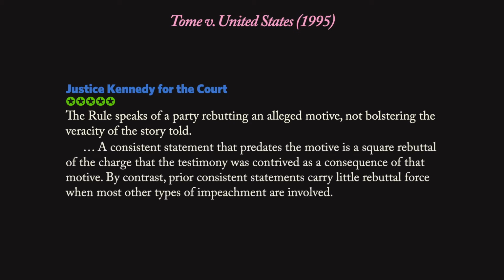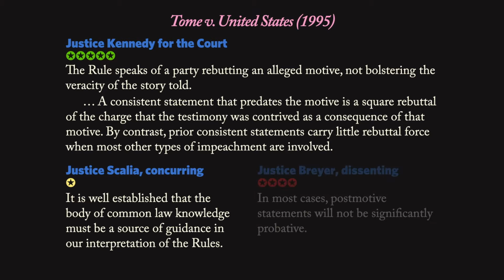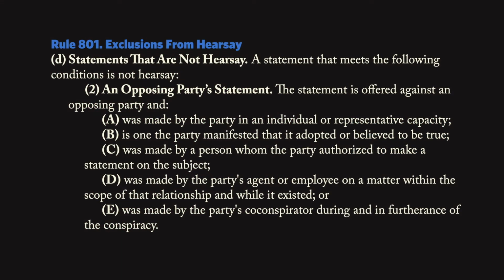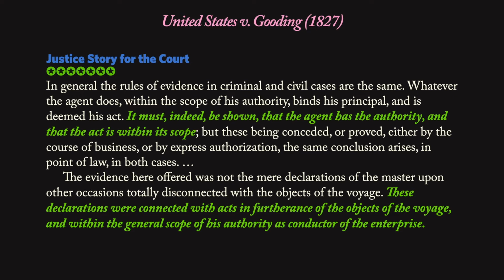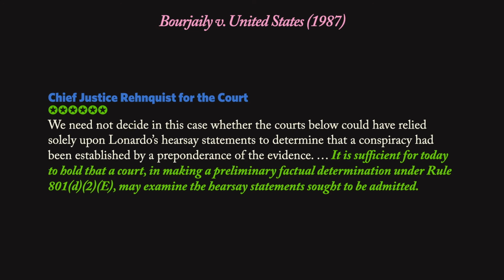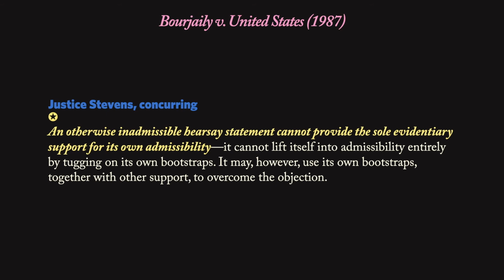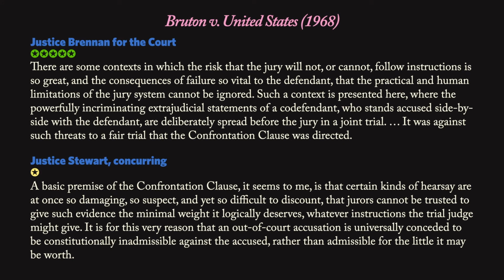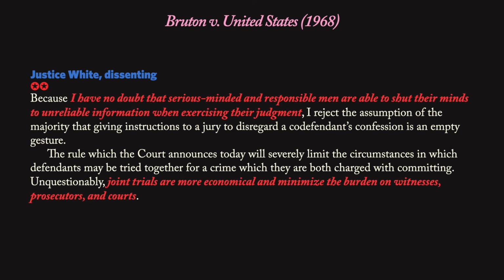Adversarial Evidence • Ep. XI • Hearsay Exclusions